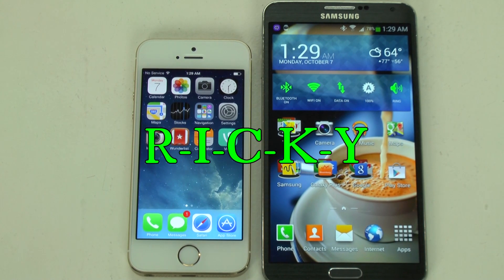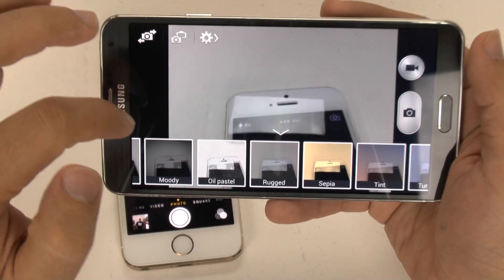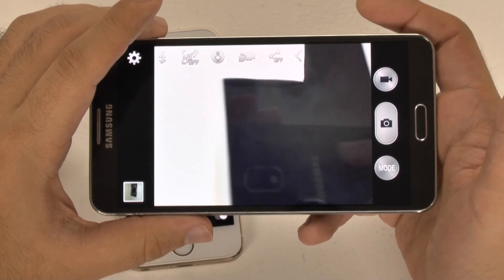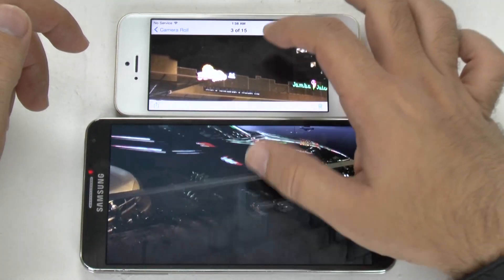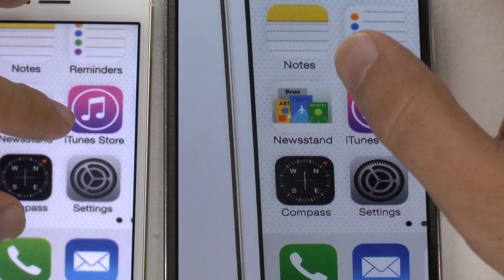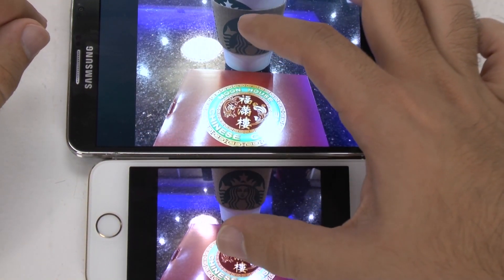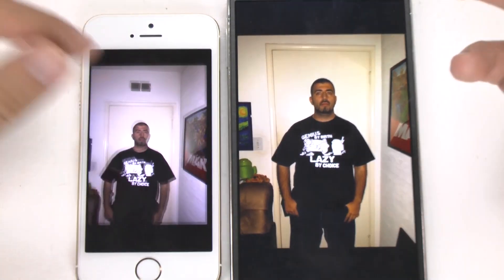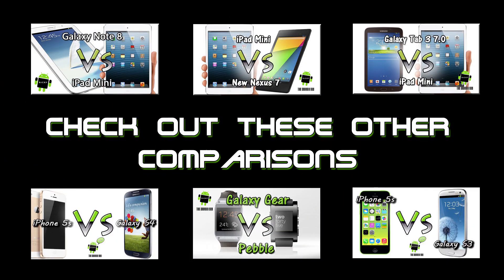iPhone 5s vs Galaxy Note 3 (Camera Comparison)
This is a side by side comparison video on the latest Android devices vs the latest iOS devices.